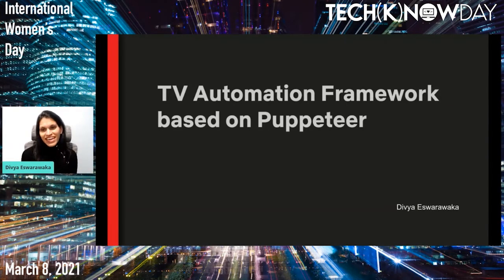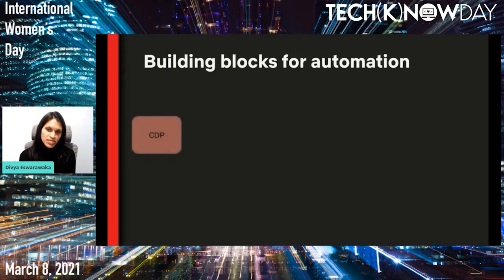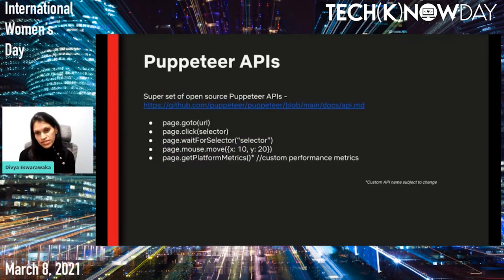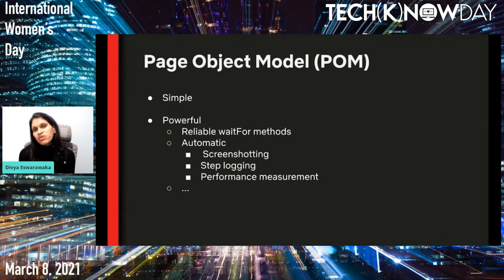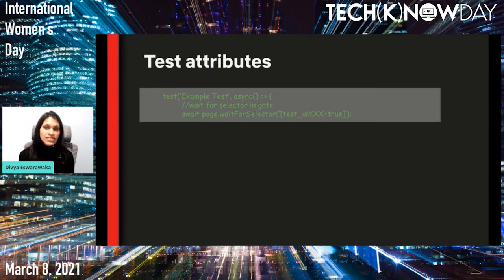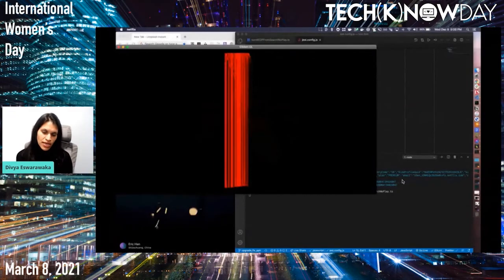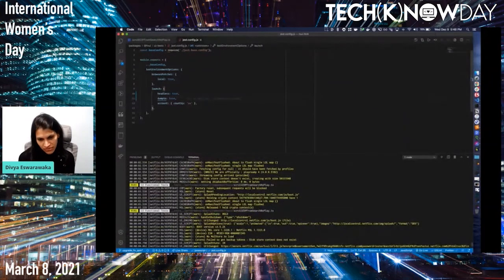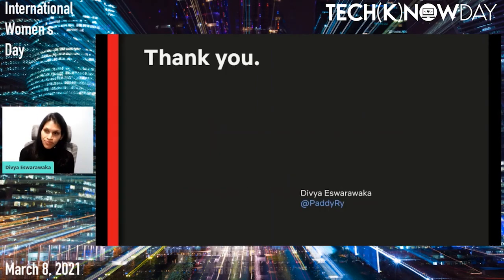Divya Eswarawaka - TV UI Automation Based on Puppeteer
Next generation test automation based on open-source puppeteer